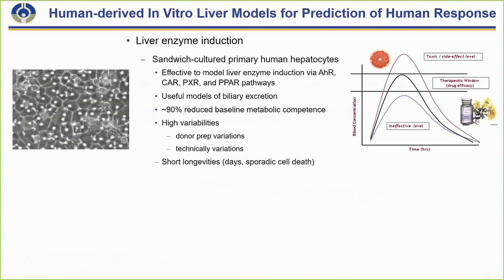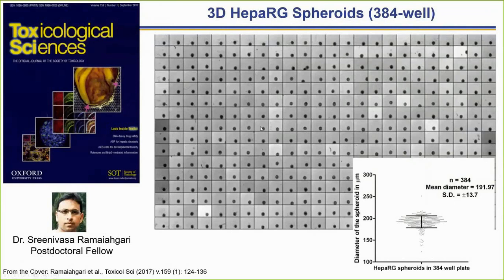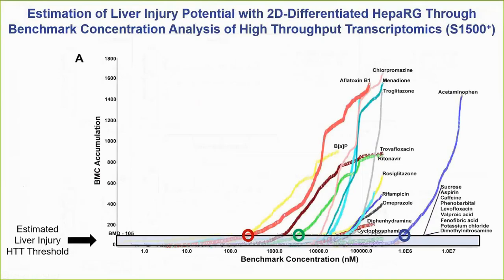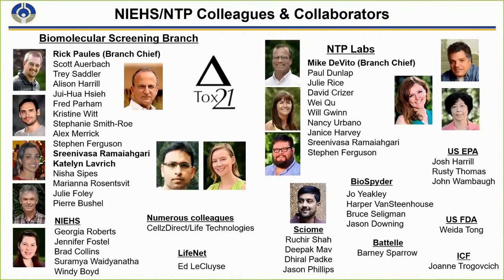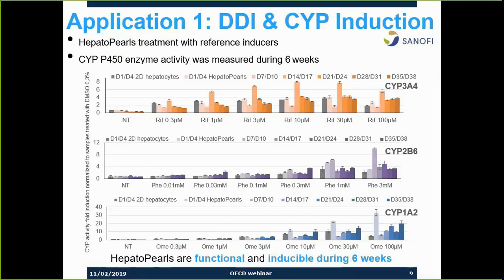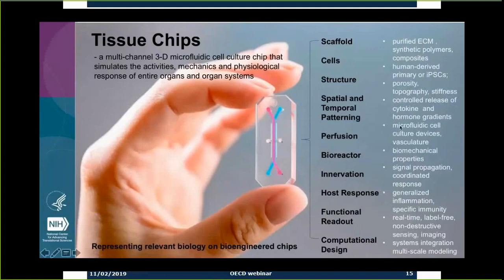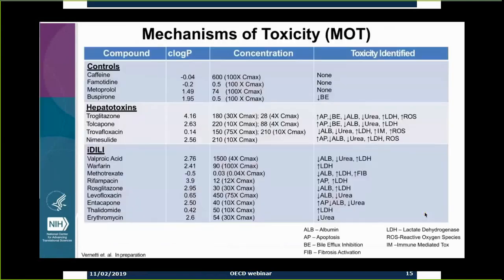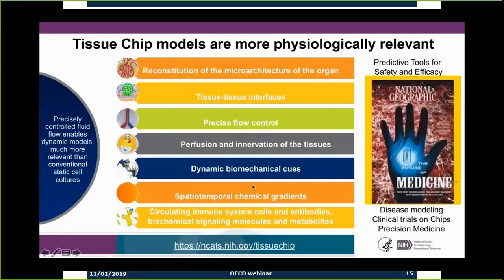OECD Webinar | New Methodologies on Liver Models for Induction, Clearance and Toxicity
On 11 February 2019, the OECD organised a webinar to learn and discuss new methodologies on liver models for induction, clearance and toxicity.
The speakers presented the benefits compared to existing methods in place, the types of chemicals tested, the results obtained, the transferability and economic aspects for routine testing, and any known limitation to the technologies and their applications.